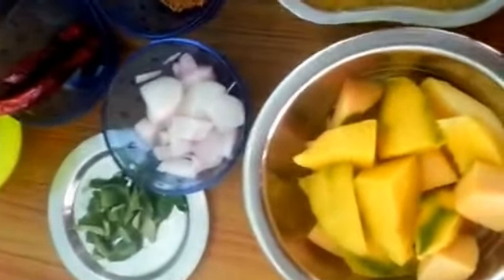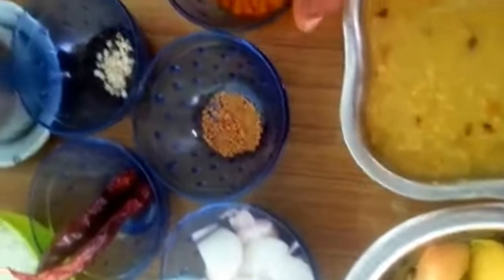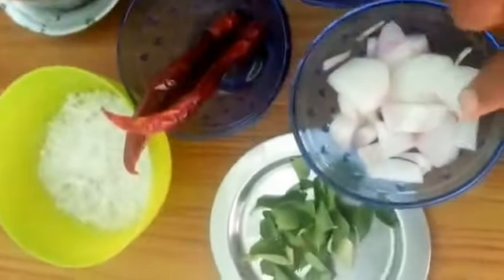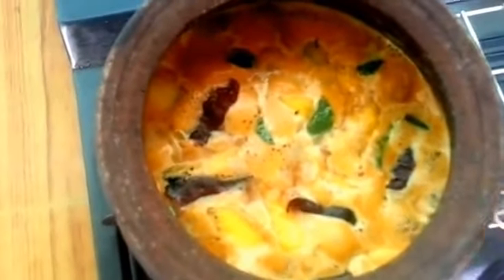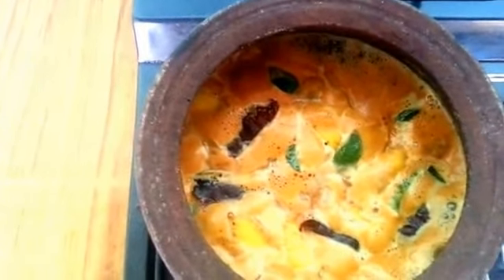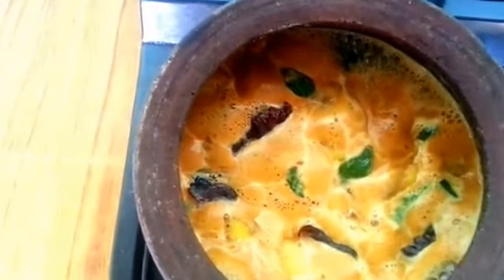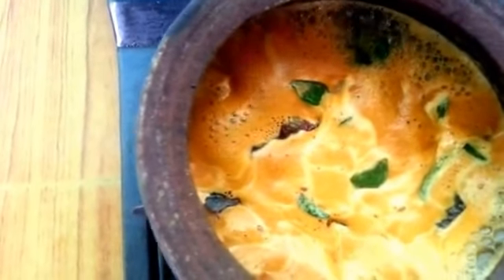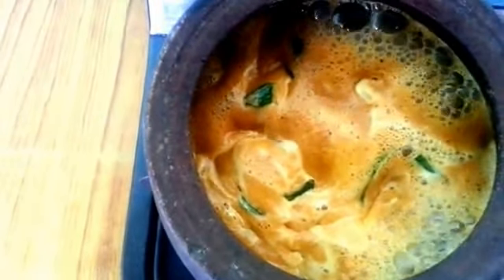Manga Sambar | மாங்காய் சாம்பார் | Mango South Indian Stew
Mango / மாங்காய்  - 1
Boiled Thoor Dhall / வேகவைத்த துவரம்பருப்பு - 1/2 Cup
Onion / வெங்காயம் - 1
Mustard / கடுகு - 1/2 tsp
Urid Dhall / உளுத்தம் பருப்பு - 1/2 tsp
Fenugreek / வெந்தயம் - 1/2 tsp
Red Chillis / காய்ந்த சிவப்பு மிளகாய் - 2
Chilli or Sambar Pwoerder / சாம்பார் or மிளகாய் தூள் - 1 1/2 Tsp
Curry Leaves / கறிவேப்பிலை - AS Required
Oil / எண்ணெய்  - As required
Salt / உப்பு - As required